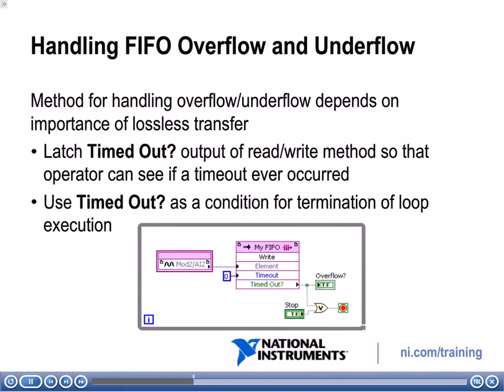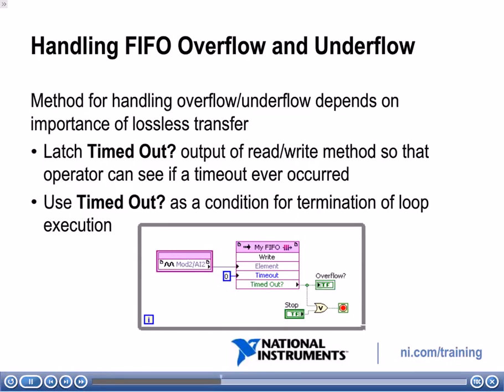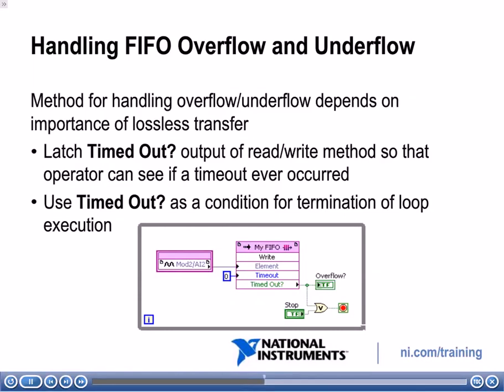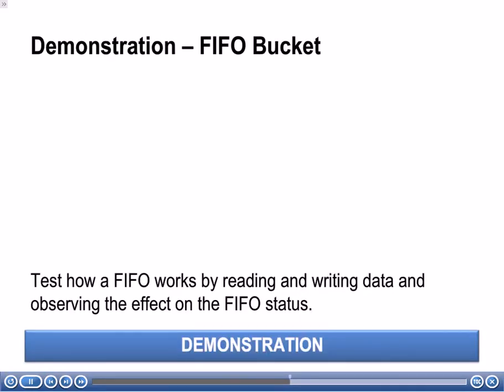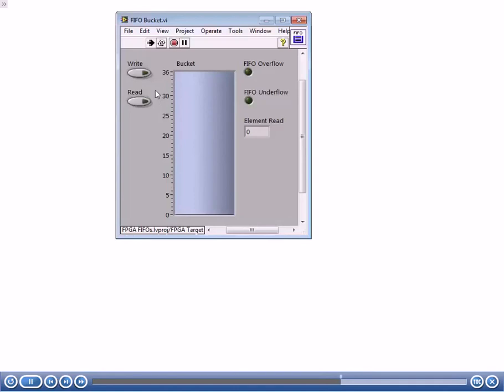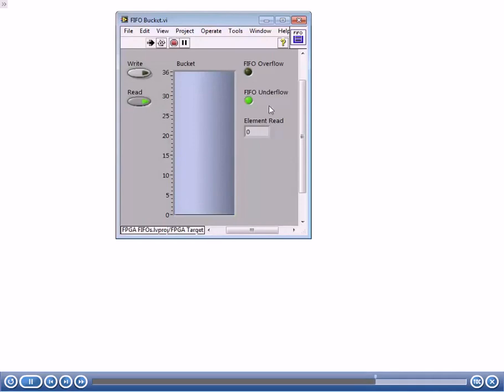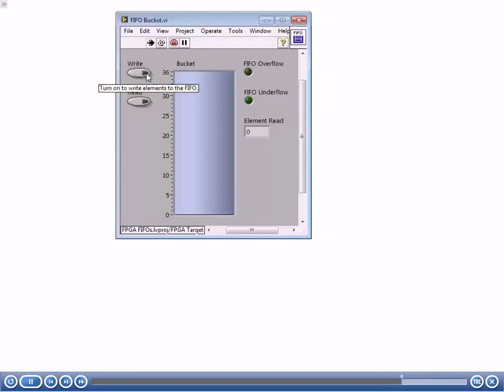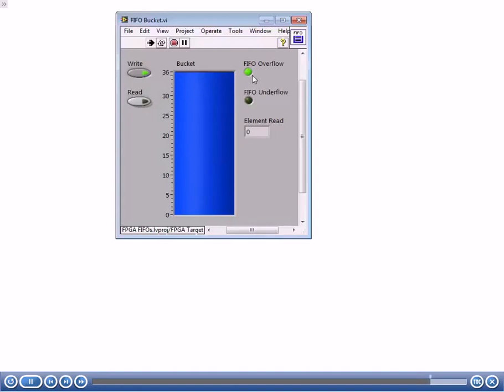NI LabVIEW FPGA Part 80